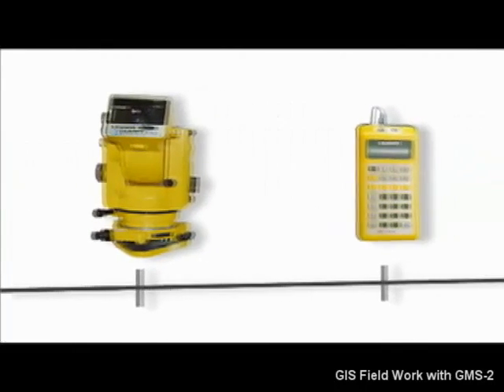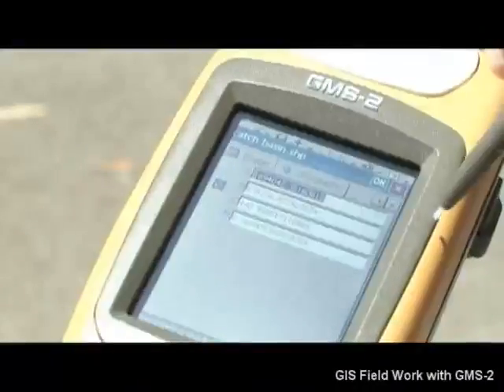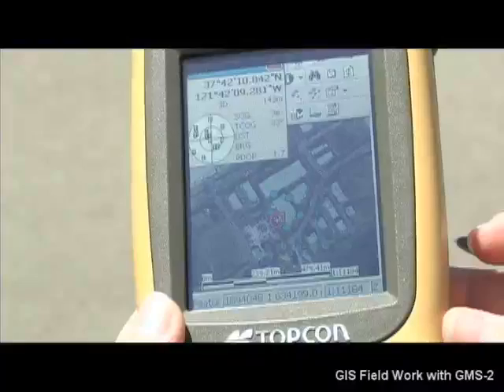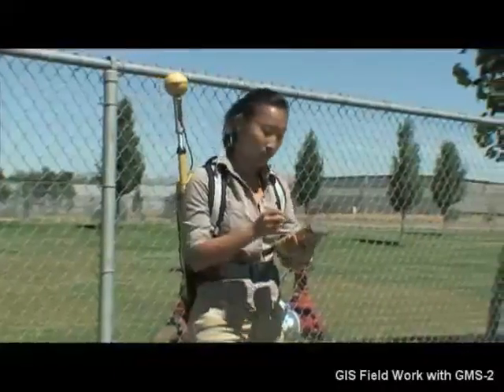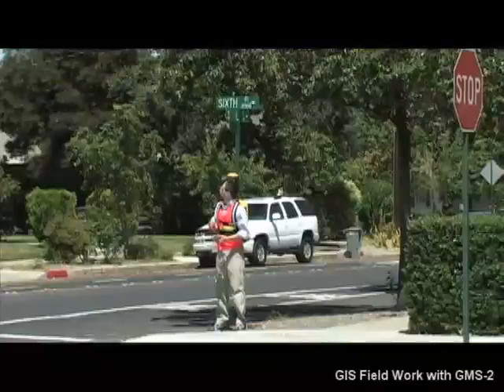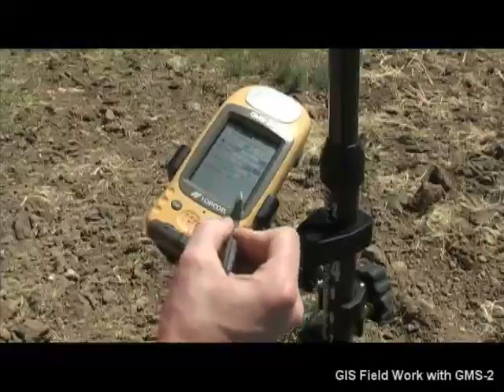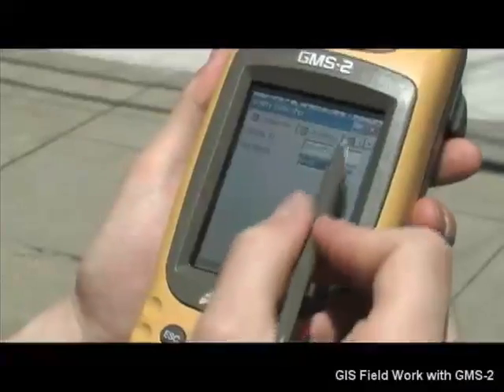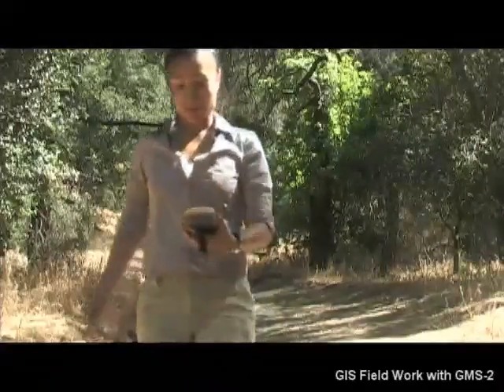GIS Field Work with GPS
Topcon GMS-2. #0005